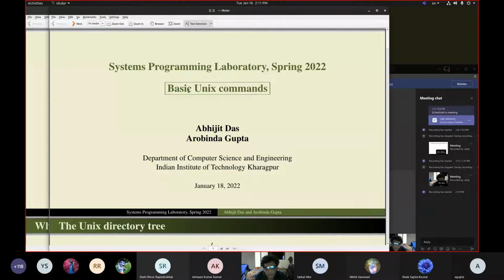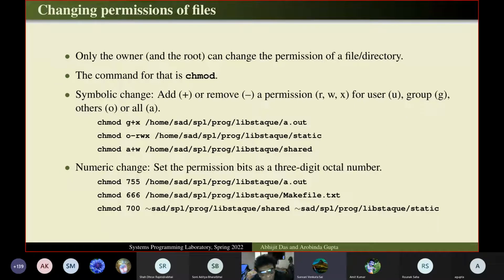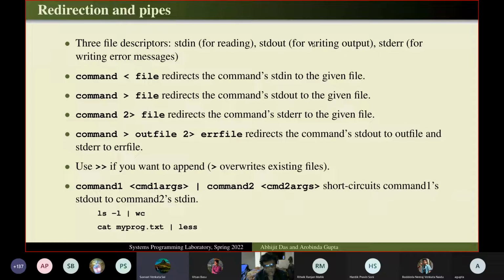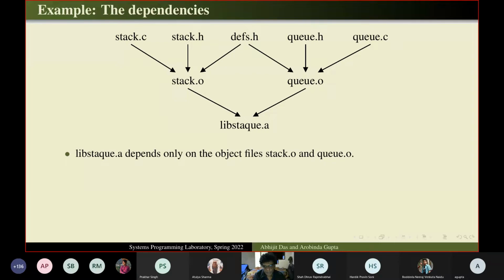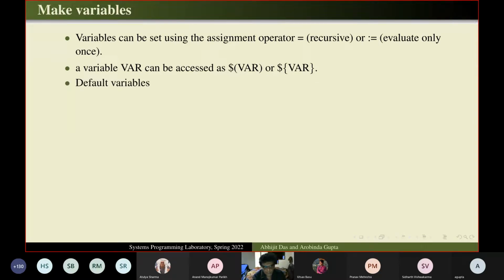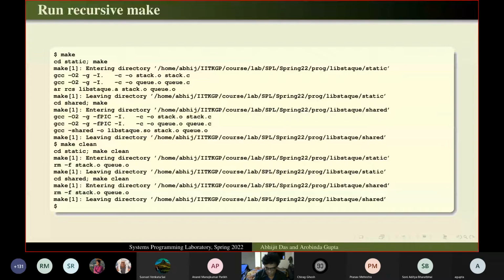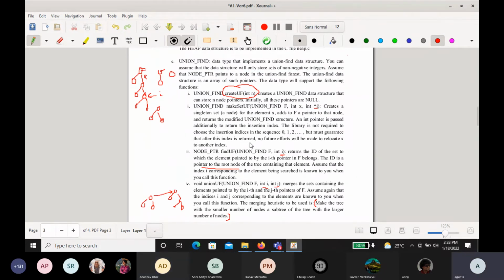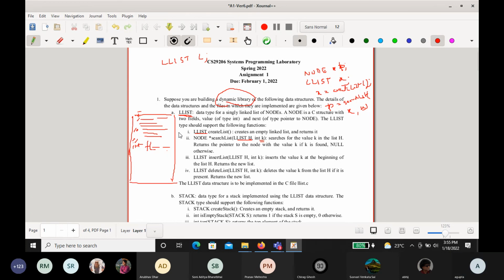W03_03_2022-01-18_Tue